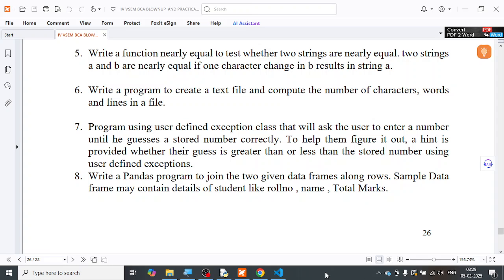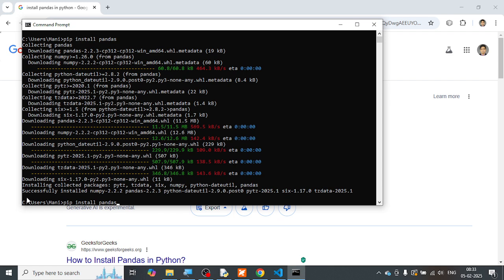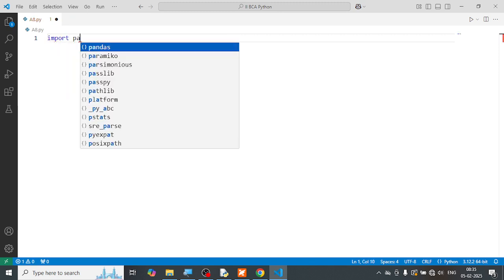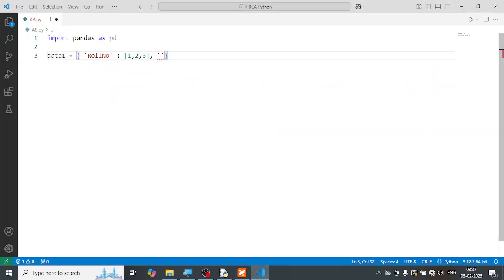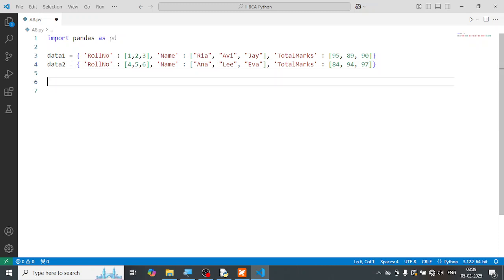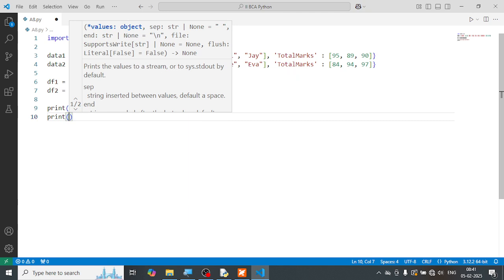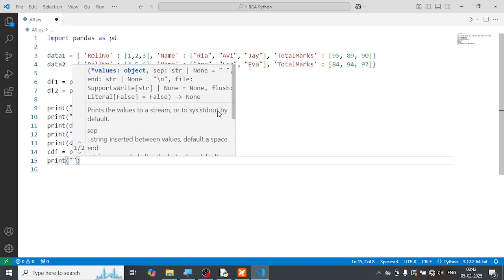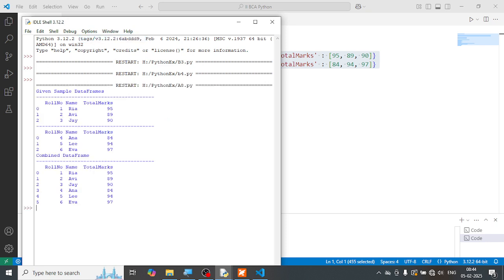IV SEM BCA Python Ex A8 - Combine two data frames using pandas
Write a Pandas program to join the two given data frames along rows. Sample Data frame may contain details of student like rollno , name , Total Marks.